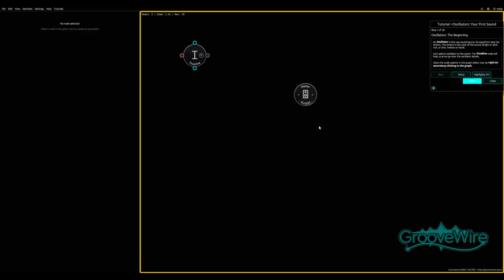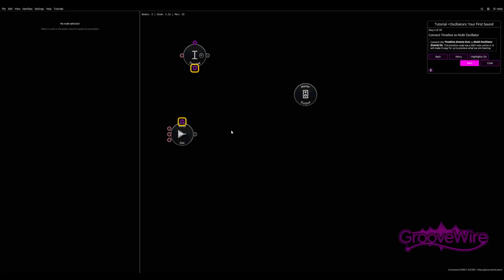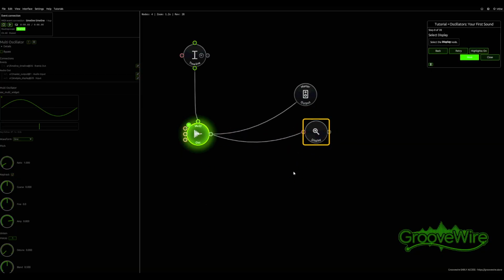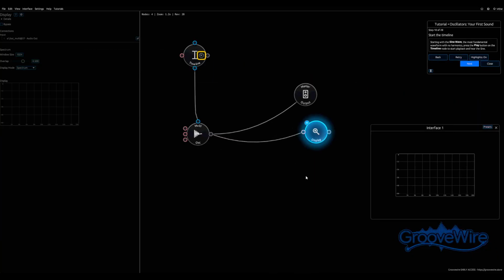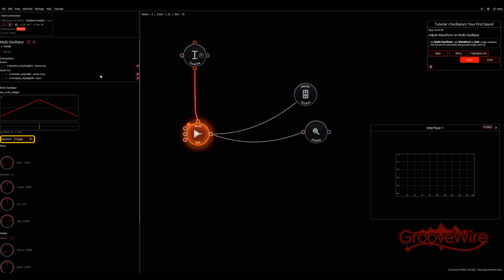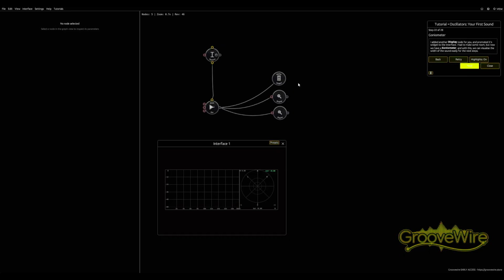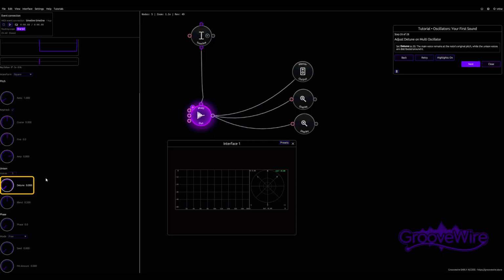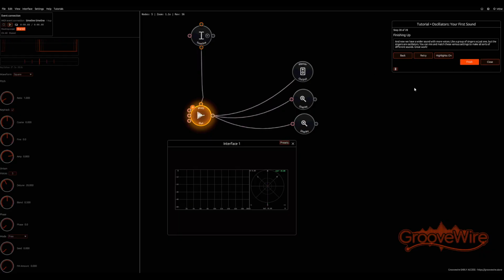Your First Sound - Tutorial 3 - GrooveWire Early Access 0.1.12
Your First Sound
Tutorial 3 from GrooveWire Early Access 0.1.12
Tutorial Voice: Haley D.

FOUNDER1 Early Access lifetime packages are available NOW!
Submit your feature in the YOUR FEATURE! event. We build it.